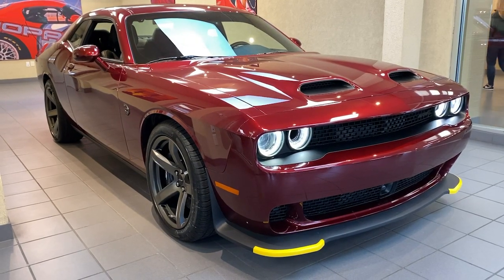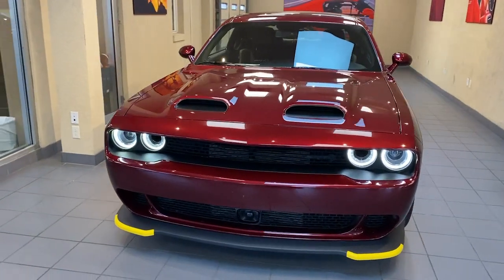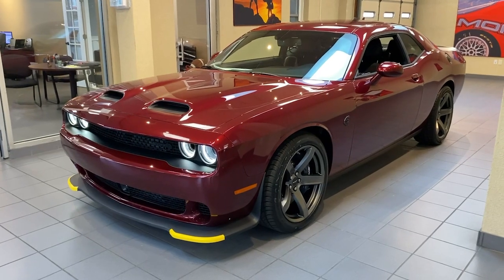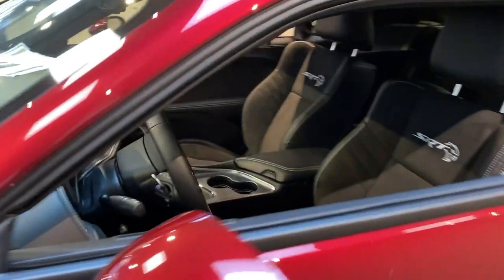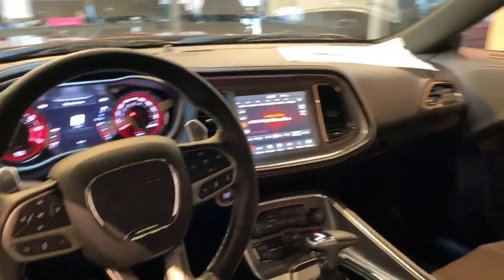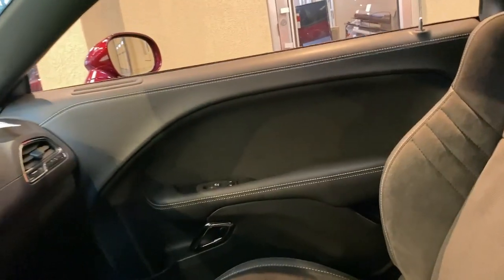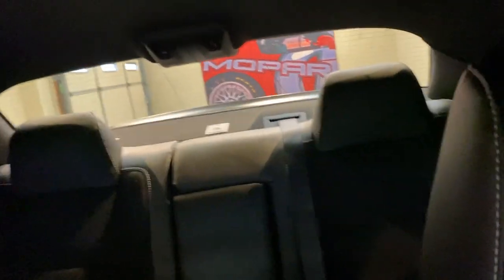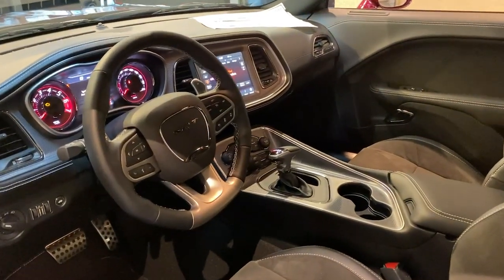2022 Dodge Challenger Summit, Union County, Bridgewater, Somerset, Morris County NH242246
Octane Red Pearlcoat New 2022 Dodge Challenger SRT Hellcat available in 267 Broad Street, Summit, New Jersey at Salerno Duane CDJR. Servicing the Summit, Union County, Bridgewater, Somerset, Morris County area.

Challenger SRT Hellcat
2022 Dodge Challenger SRT Hellcat - Stock#: NH242246

Octane Red Pearlcoat 2022 Dodge Challenger SRT Hellcat RWD 8-Speed Automatic 6.2L 8-Cylinder SMPI Supercharged OHV 18 Speakers Premium Audio System 1-Yr SiriusXM Guardian Trial 4G LTE Wi-Fi Hot Spot 4-Wheel Disc Brakes 5-Year SiriusXM Traffic Service 5-Year SiriusXM Travel Link Service 6 Speakers 8.4 Touchscreen Display ABS brakes Adaptive suspension Air Conditioning All Radio Equipped Vehicles Alloy wheels AM/FM radio: SiriusXM Anti-whiplash front head restraints Apple CarPlay Apple CarPlay/Android Auto Auto-dimming Rear-View mirror Automatic temperature control Black Brake Calipers Black Exterior Badging Body Color Exterior Mirrors Brake assist Bumpers: body-color Compass Compass Gauge Dark Engine Turn Interior Accents Delay-off headlights Driver Convenience Group Driver door bin Driver vanity mirror Dual front impact airbags Dual front side impact airbags Electronic Stability Control Emergency communication system: SiriusXM Guardian For Details Visit DriveUconnect.com Four wheel independent suspension Front anti-roll bar Front Bucket Seats Front Center Armrest Front dual zone A/C Front License Plate Bracket Front reading lights Fully automatic headlights Garage door transmitter Google Android Auto GPS Antenna Input harman/kardon Audio Group w/Subwoofer harman/kardon GreenEdge Amp HD Radio Heated door mirrors Heated Front Seats Heated front seats Heated Steering Wheel Heated steering wheel Illuminated entry Integrated Center Stack Radio Integrated Voice Command w/Bluetooth Leather Shift Knob Low tire pressure warning Media Hub (2 USB AUX) Outside temperature display Overhead airbag Overhead console Panic alarm ParkView Rear Back-Up Camera Passenger door bin Passenger vanity mirror Plus Package Power door mirrors Power driver seat Power Multi-Function Foldaway Mirrors Power steering Power windows Quick Order Package 26R SRT Hellcat Radio data system Radio: Uconnect 4C Nav w/8.4 Display Radio: Uconnect 4C w/8.4 Display Rear anti-roll bar Rear reading lights Rear seat center armrest Rear window defroster Remote keyless entry Security system SiriusXM Satellite Radio SiriusXM Traffic Plus Speed control Speed-sensing steering Split folding rear seat Spoiler Sport steering wheel SRT Black Package SRT Hellcat Logo Houndstooth Seats SRT Performance Spoiler Steering wheel mounted audio controls Surround Sound Tachometer Technology Group Telescoping steering wheel Tilt steering wheel Traction control Trip computer Trunk Mounted Subwoofer USB Host Flip Variably intermittent wipers Wheels: 20 x 9.5 Matte Vapor SRT Aluminum Wheels: 20 x 9.5 SRT Lowgloss Black Performance.Family owned and operated: Salerno Duane is a neighborhood store that has been in business for over 35 years. Hundreds of new and preowned vehicles in stock. Buying a car shouldnt feel like a chore. We know how to make it easy and fun. We thrive on our reputation; come in and find out why.
TRANSMISSION: 8-SPEED AUTOMATIC (HP90)  -inc: AutoStick Automatic Transmission  Remote Start System w/Smart Key  2.62 Rear Axle Ratio  Tip Start  Steering Wheel Mounted Shift Control  Gas Guzzler Tax  Auto Leather Wrapped Shift Knob,BLACK  HELLCAT LOGO NAPPA/ALCANTARA SEAT  -inc: Power Tilt/Telescope Steering Column  Premium-Stitched Dash Panel  Suede Door Trim Panel w/Map Pocket  Ventilated Front Seats  Radio/Driver Seat/Mirrors Memory,PLUS PACKAGE  -inc: Dark Engine Turn Interior Accents,DRIVER CONVENIENCE GROUP  -inc: Exterior Mirrors w/Heating Element  Blind Spot & Cross Path Detection  Body Color Exterior Mirrors  High Intensity Discharge Headlamps  Power Multi-Function Foldaway Mirrors,TECHNOLOGY GROUP  -inc: Auto High Beam Headlamp Control  Rain Sensitive Windshield Wipers  Forward Collision Warning  Adaptive Speed Control,BLACK BRAKE CALIPERS,ENGINE: 6.2L SUPERCHARGED HEMI V8 SRT  (STD),SRT BLACK PACKAGE  -inc: Badge Delete  Satin Black Dodge Tail Lamp Badge  Black Exterior Badging  2-PC Hellcat Fender Badge,QUICK ORDER PACKAGE 26R SRT HELLCAT  -inc: Engine: 6.2L Supercharged HEMI V8 SRT  Transmission: 8-Speed Automatic (HP90),WHEELS: 20 X 9.5 MATTE VAPOR SRT ALUMINUM,TIRES: 275/40ZR20 AS PERFORMANCE  (STD),SRT PERFORMANCE SPOILER,RADIO: UCONNECT 4C NAV W/8.4 DISPLAY  -inc: SiriusXM Traffic Plu